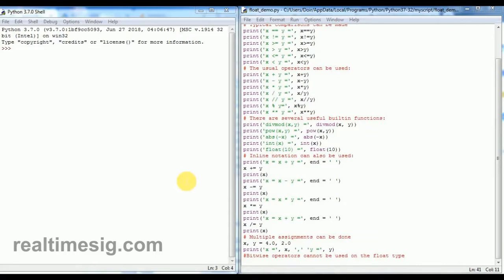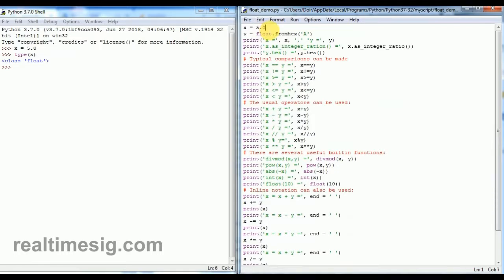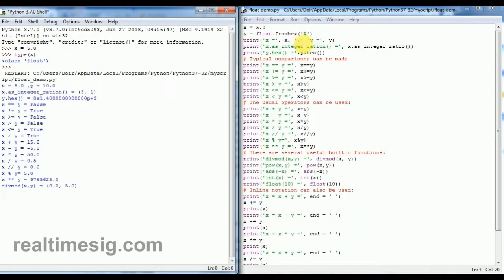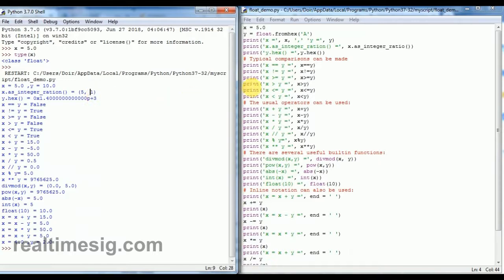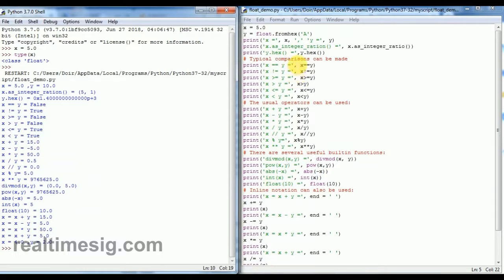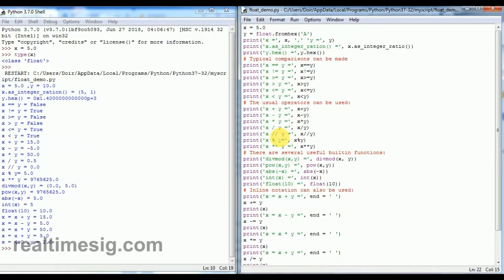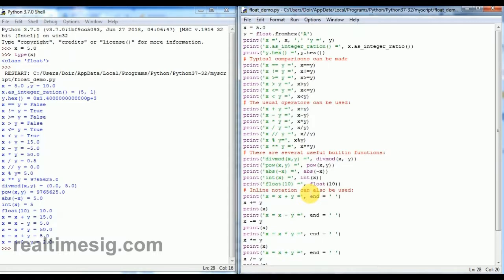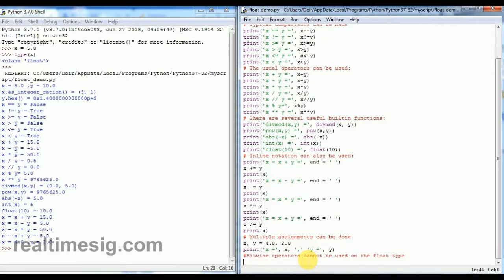Float type in Python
Chapter 3 2 float type in Python explained. Learn everything about float type in Python.